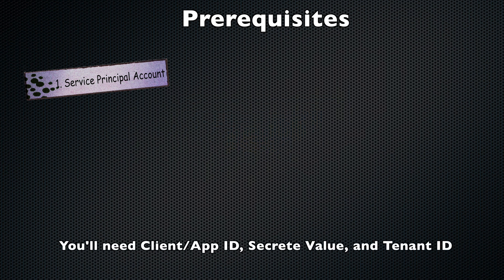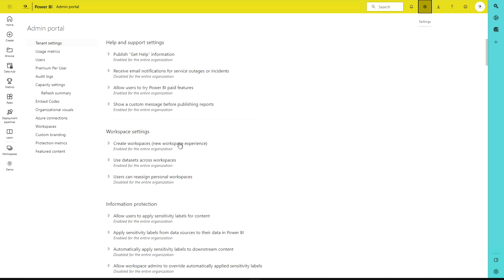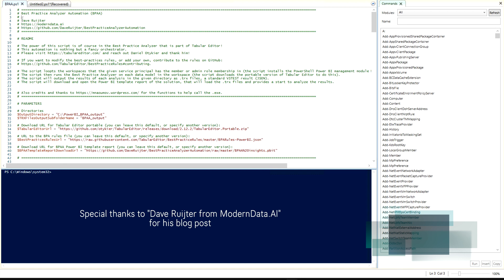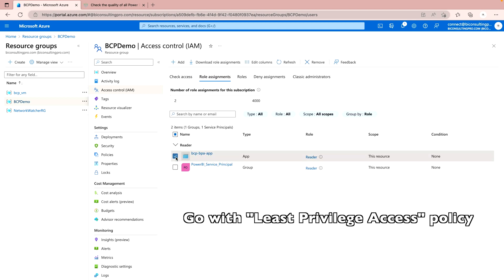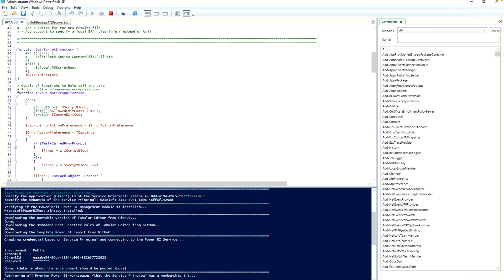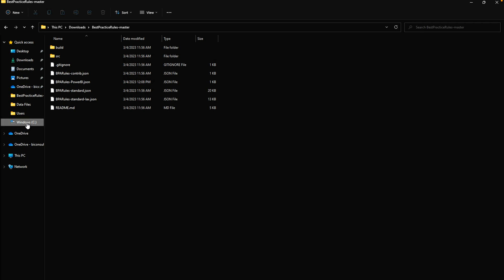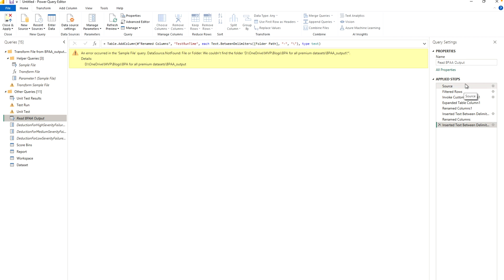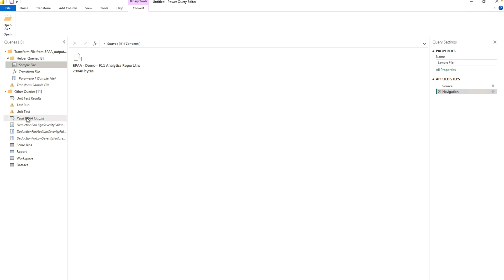How to Run Best Practice Analyzer Against a Power BI Tenant?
In this video, you'll learn how to run Best Practice Analyzer aka BPA against a Power BI tenant to find all the potential issue or power bi best practice violations. This will help to improve Power BI Reports/Dashboards performance.